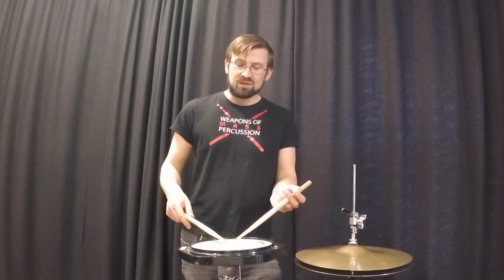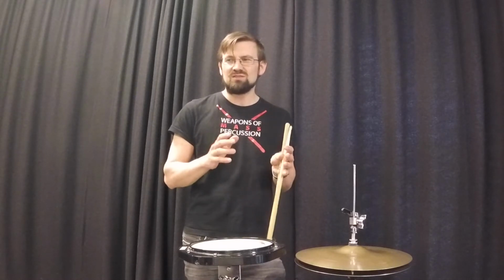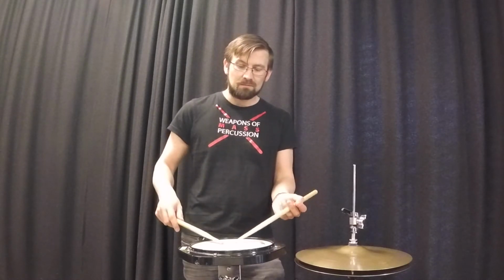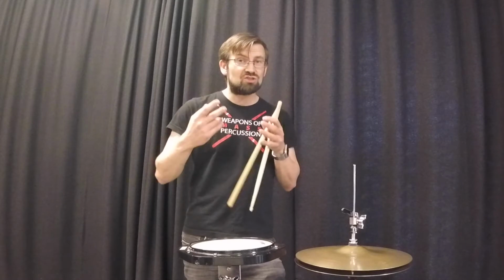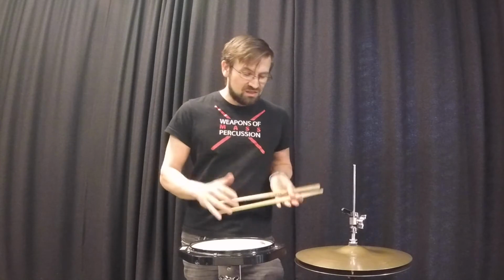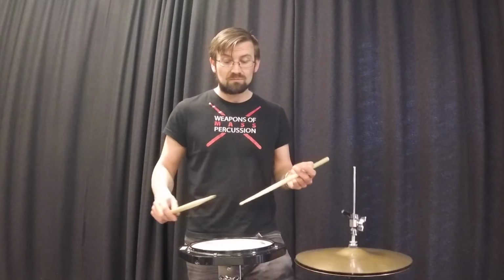Drum collaboration video with Batuka Channel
One of my friends on Instagram, alfred_drums, asked me if I wanted to do a collaboration with him on his Batuka Channel on YouTube, which I loved the idea of, this is the video I sent them. 👍🏻🥁

Batuka Channel has some nice vid's, I especially love the instructional stuff that I've seen there, very thorough, good explanations, great editing. and, most importantly perhaps, it's a Spanish channel that subs English speaking ppl like me in their collabs, making their vid's reach a potentially very broad audience. 👍🏻

Also, turn on alerts to get notified when new video's arrive, my upload schedule is currently every other day at 6 PM.

👇🏻I'm also on Insta and FaceBook, check out and follow there as well.👇🏻

I use TubeBuddy to optimize my YouTube Vid's, check it out if you want, highly recommended for making good content: